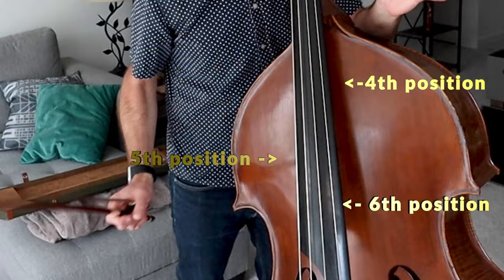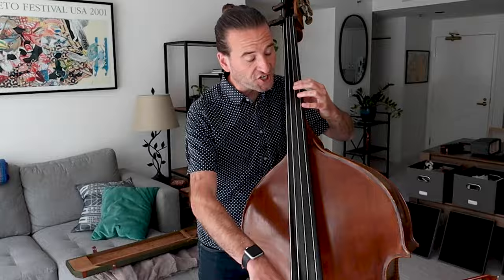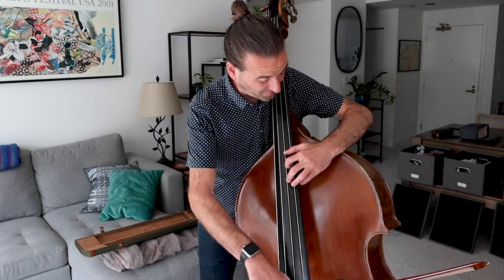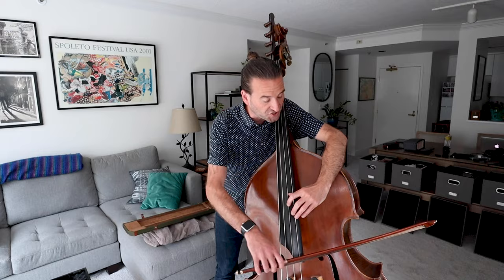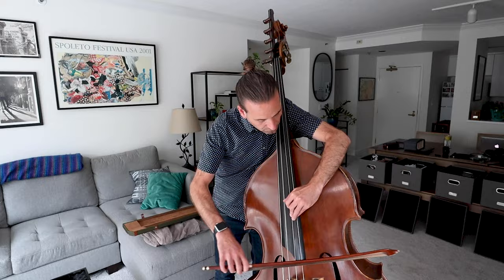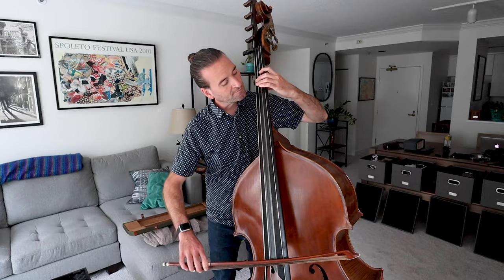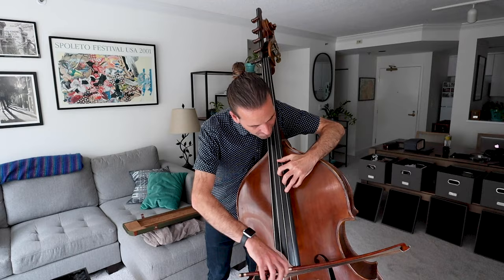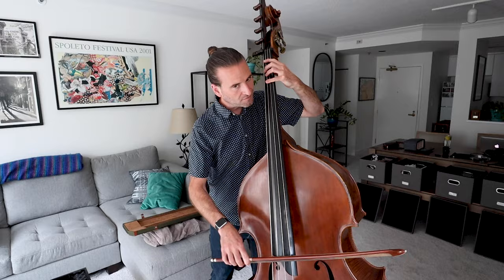Hal Robinson's Boardwalkin' - it'll change your double bass life!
Rabbath Third Book